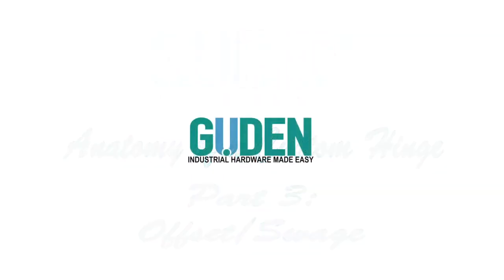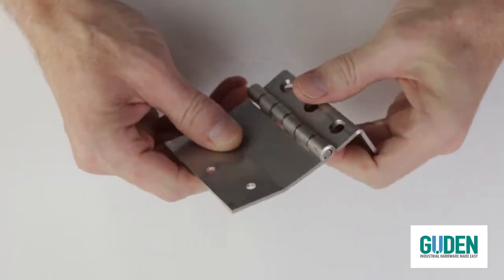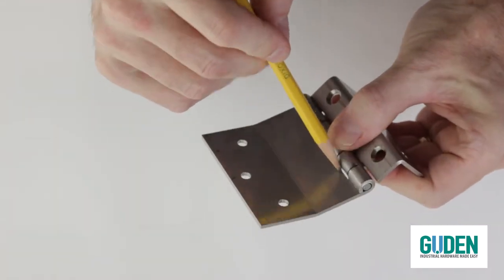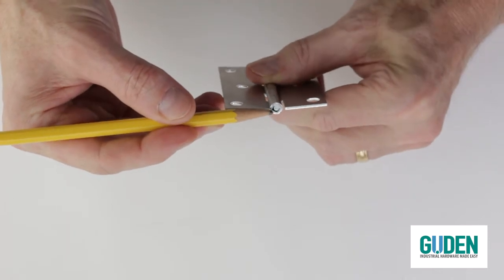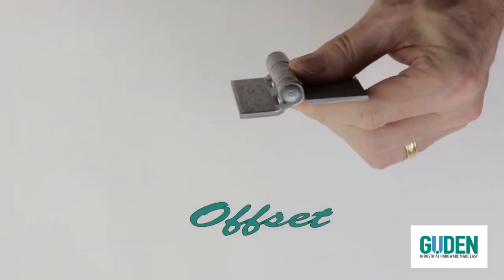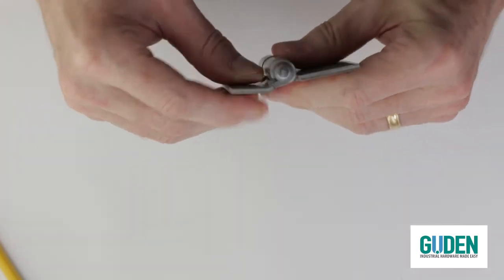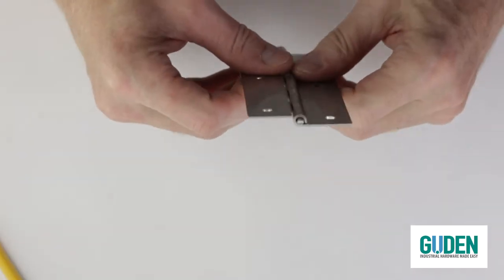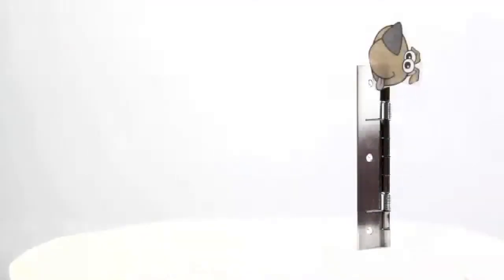Anatomy of a Custom Hinge - Customizations - Part 3 - Offset/Swage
This is the third part in a series entitled Anatomy of a Custom Hinge in which we discuss Offsetting and Swaging. See our playlist for the series at:

About Guden:
Guden has been a leading provider of industrial cabinet and door hardware solutions for over 100 years. Our expansive selection of produce offerings includes heavy duty continuous hinges, butt hinges, slip joint, spring latch and spring loaded hinges, gas springs, dampers, lid supports, handles, latches and so much more! Learn more about continuous door hinge installation.

Quality Mission Statement
The H. A. Guden Co., Inc. Quality Mission Statement reflects the dedication of our employees and management to continual improvement and providing products and services that meet or exceed customer expectations. Now as an employee-owned company, there is even greater pride in continuing the company's philosophy that quality and service is the cornerstone of our uniqueness in our industry.